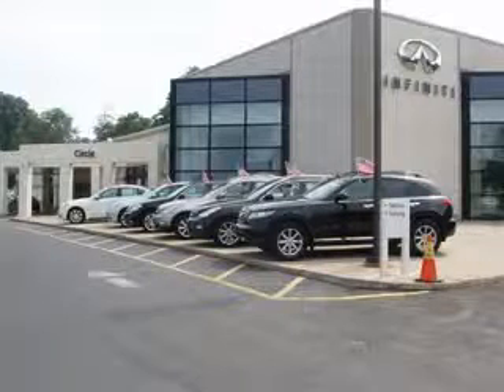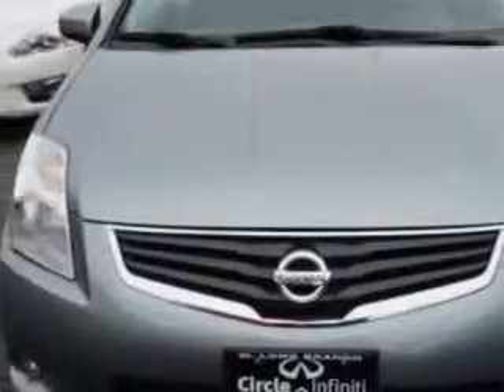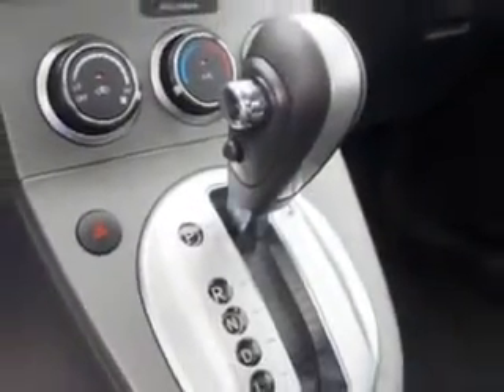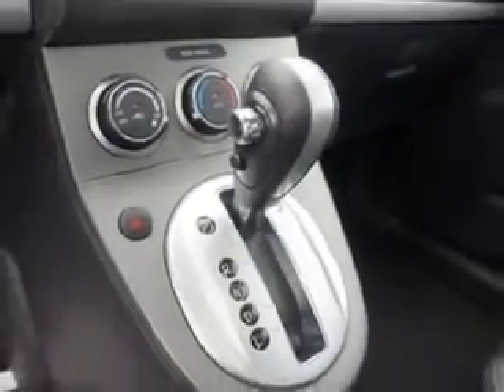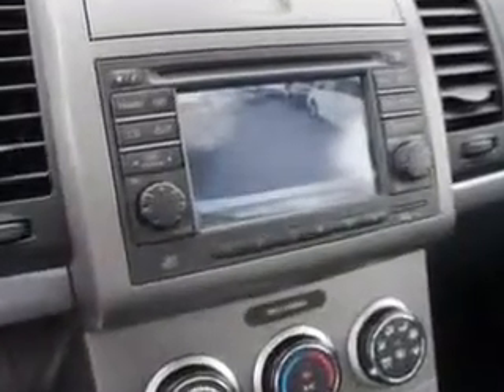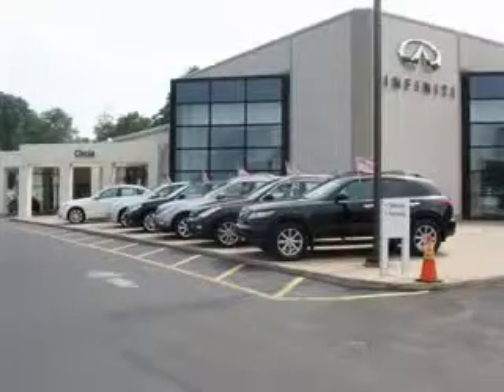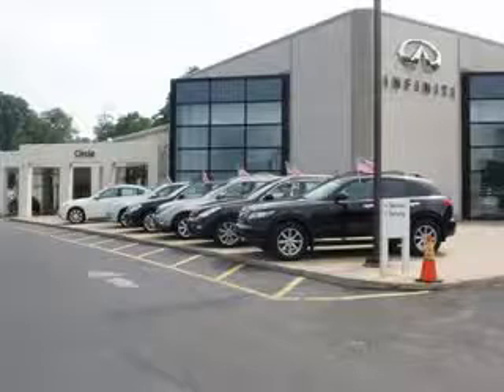2011 Nissan Sentra Circle Infiniti West Long Branch, NJ 07764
Nissan Sentra Imagine driving this Magnetic Gray Nissan Sentra 4 Dr Sedan, equipped with a 4 Cylinder engine and an automatic transmission. Enjoy an exceptional 34 miles to the gallon on this great car with features like Windows, Rear Defogger, Windows, Lockout Button, Windows, Front Wipers: Variable Intermittent, Power Windows: With Safety Reverse, Suspension, Front Spring Type: Coil Springs, One-Touch Windows: 1, Daytime Running Lights, Rear Seats, Rear Heat: Vents, Seats, Front Seat Type: Bucket, Front Suspension Type: Macpherson Struts, Rear Spoiler, Vanity Mirrors, Dual, Tail And Brake Lights, LED Rear Center Brakelight, Security, Anti-Theft Alarm System With Engine Immobilizer, Front Fog Lights, Seatbelts, Seatbelt Pretensioners: Front, Tachometer, Rear Spoiler Color, Body-Color, Phone Wireless Data Link, Bluetooth, Seatbelts, Emergency Locking Retractors: Front And Rear, and much more. Enjoy the drive and have peace of mind in this Nissan Sentra. See us at Circle Infiniti today!
MILES: 37,862
VIN:3N1AB6AP5BL644776

Circle Infiniti
301 Highway 36
West Long Branch, New Jersey 07764